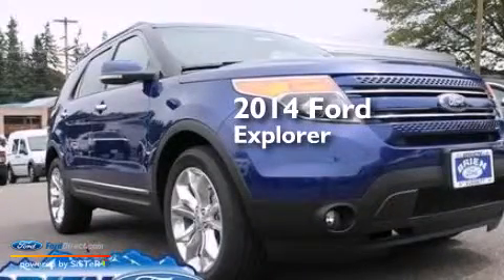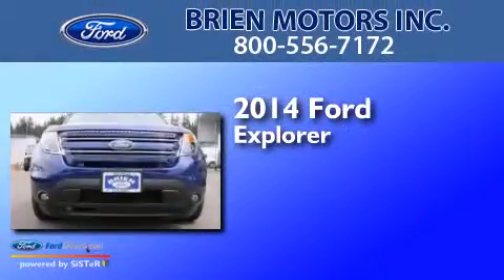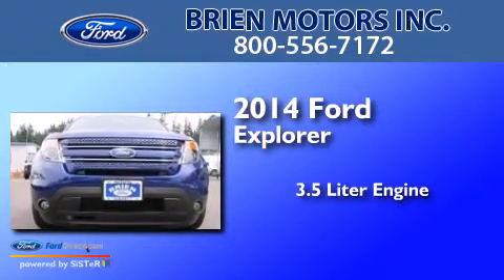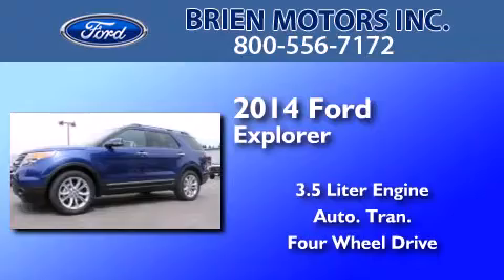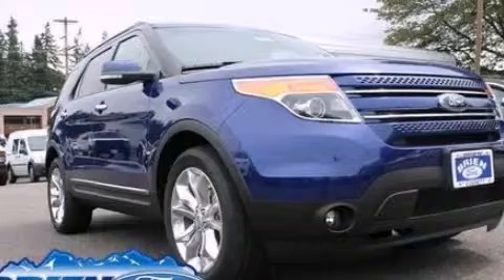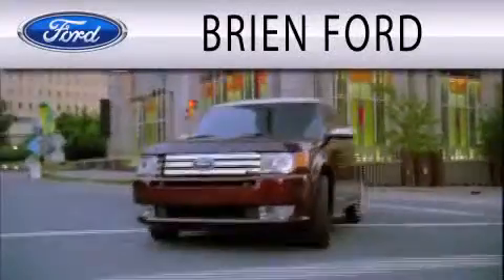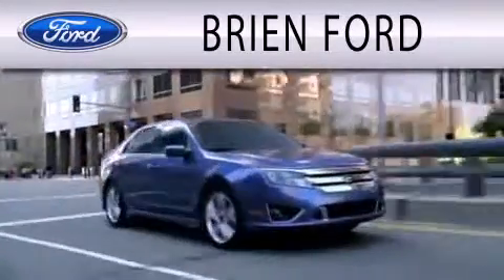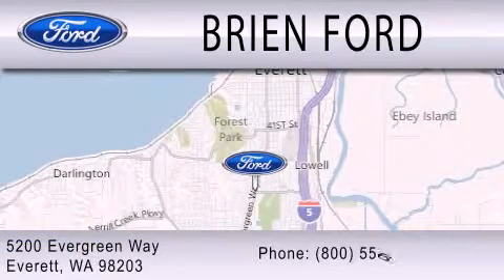2014 FORD EXPLORER Everett WA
We have been honored to serve the Everett WA area , we promise that your experience at our dealership will exceed your expectations ! Year : 2014 Make : FORD Model : EXPLORER Engine : 3.5L V6 24V MPFI DOHC Trans . : 6-SPEED AUTOMATIC Exterior : DEEP IMPACT BLUE METALLIC Miles : 5 Interior : CHARCOAL BLACK Stock : 1410208 Brien Motors Inc. Evergreen Way Everett , WA 98203